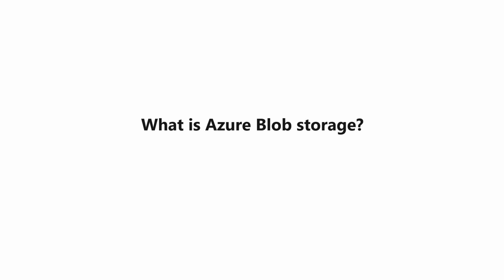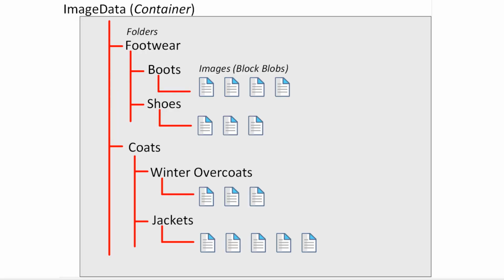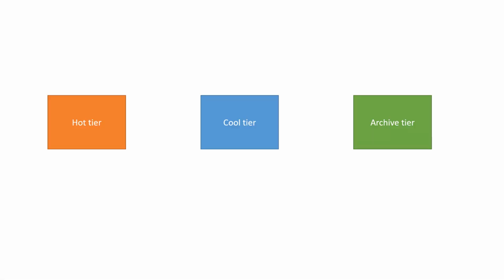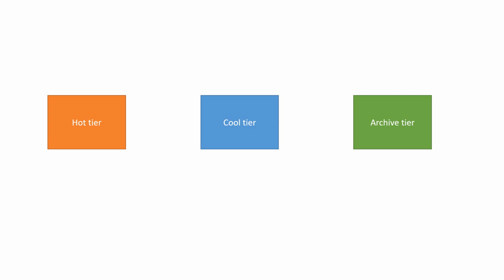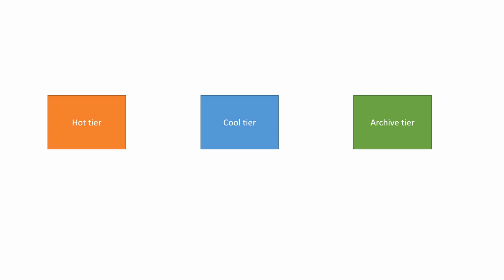AZURE NON-RELATIONAL DATA- Blob Storage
Many applications need to store large, binary data objects, such as images and video streams. Microsoft Azure virtual machines use blob storage for holding virtual machine disk images. These objects can be several hundreds of GB in size.